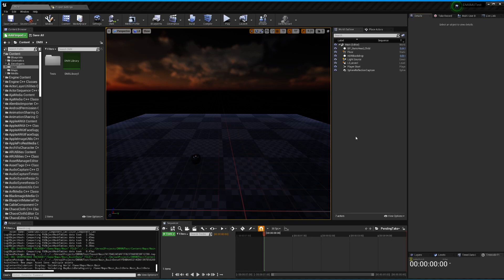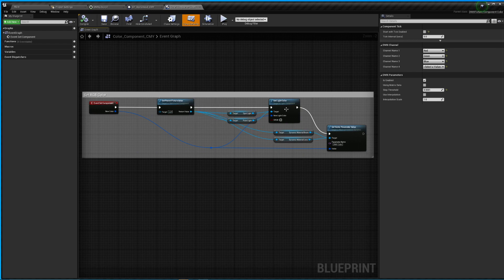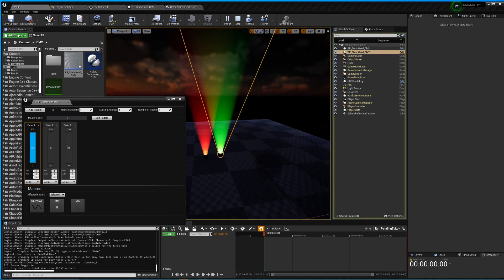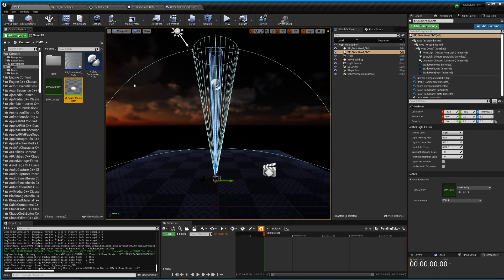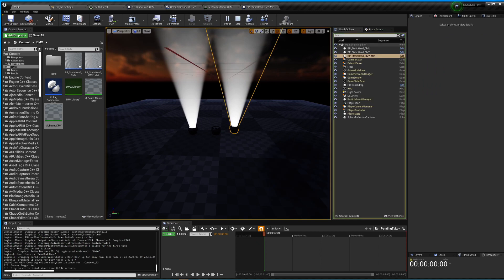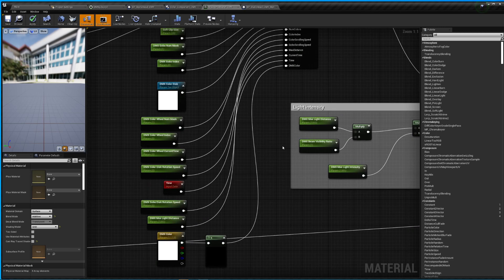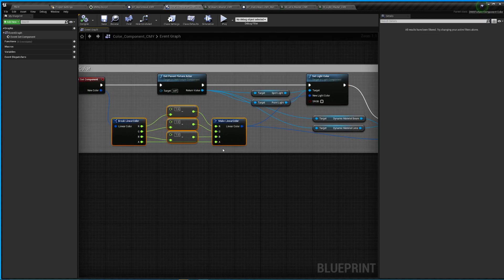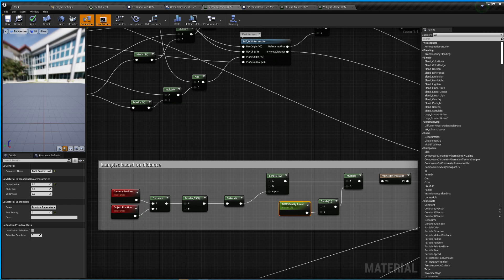RGB to CMY conversion for DMX fixtures in Unreal 4.26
How to take the normal RGB fixtures and make them work with CMY data by inverting the channels.
Advanced warning that I make a couple mistakes and fix them as it was recorded live.